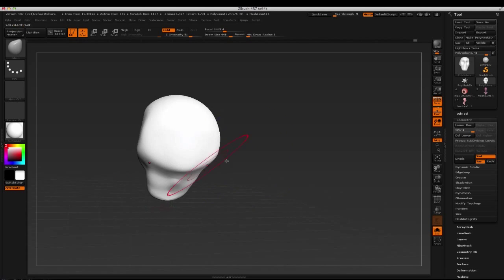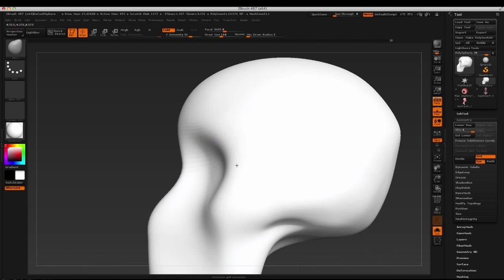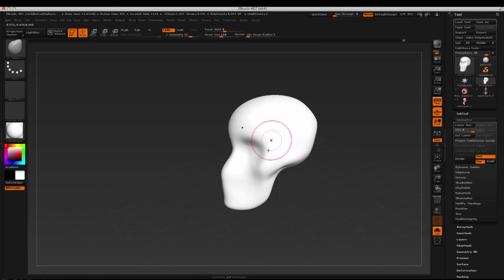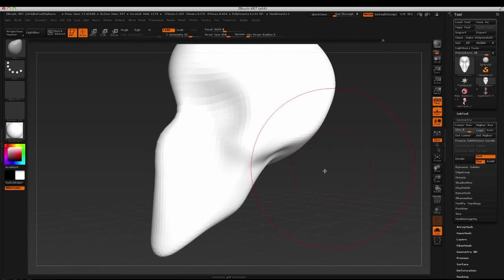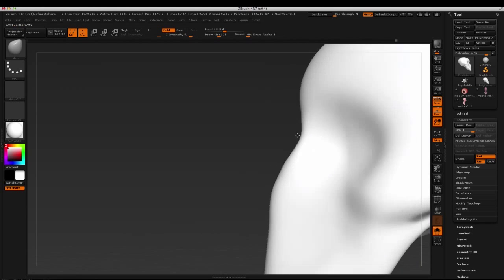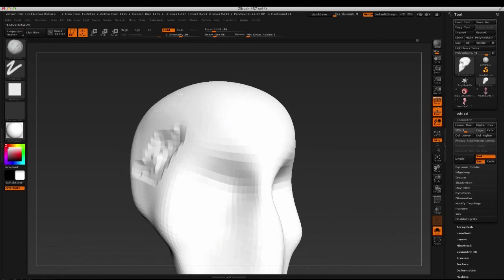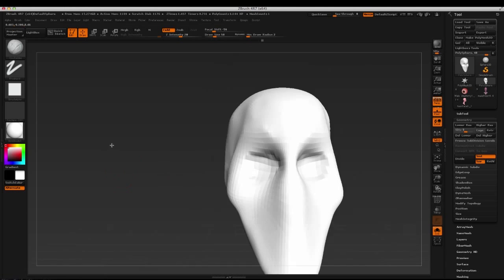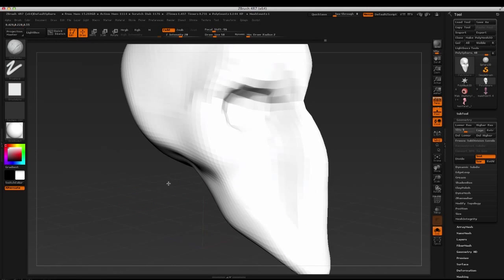ZBrush Tips for Beginners: Sculpting Low to High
Too much topology from the start is a common problem for beginners. It's easy to go too far, too fast. But, it can quickly make the fun part of sculpting in to a very painstaking effort.